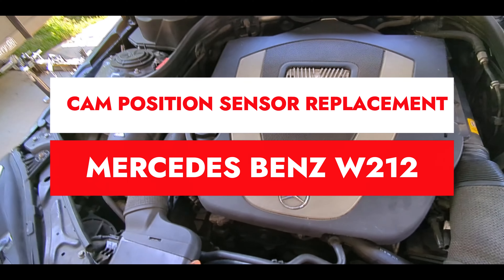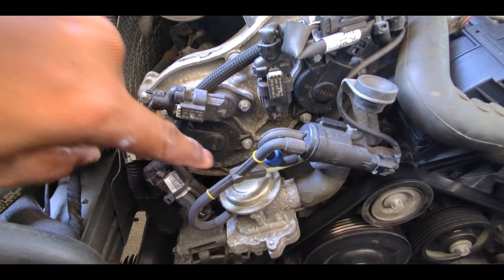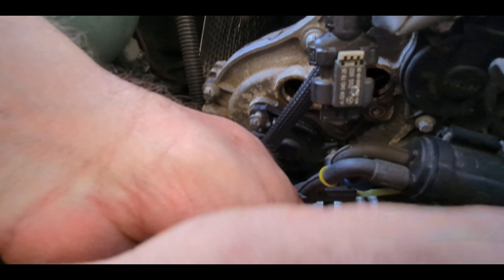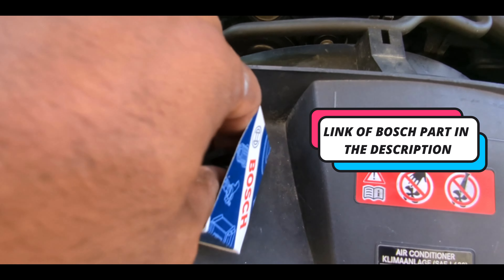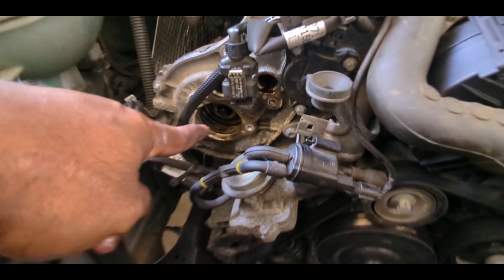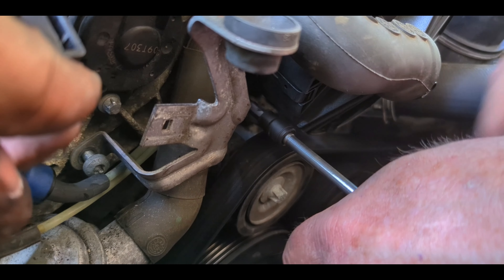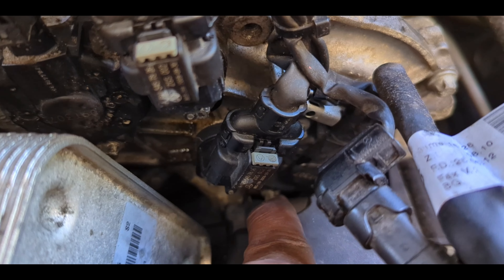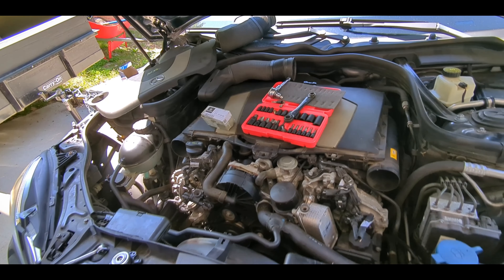Mercedes Benz Cam Position Sensor and Magnetic Adjuster Replacement - W212 E-Class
Cam Position Sensor (Bosch)
Magnetic Adjuster (OEM)

Mercedes Benz E-Class (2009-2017) Camshaft Position Sensors and Magnetic Cam Sensors Replacement - W212
Codes: P0016, P0017 P0341, P0346, P0347
JJ Central Automotive and Household Do IT Yourself Fixes.
These are merely my experience on how to mend things, follow at your own risk.